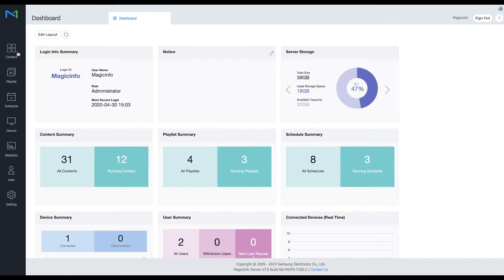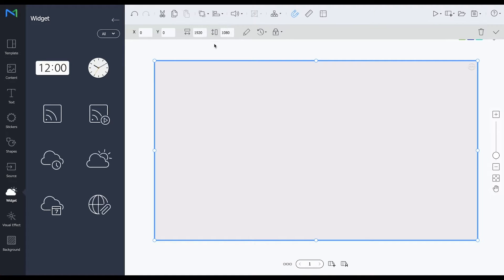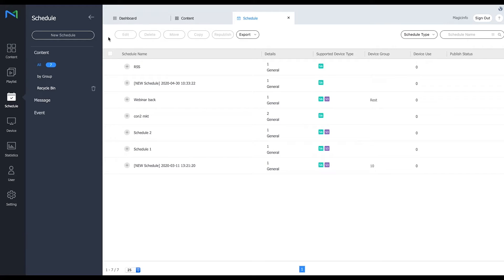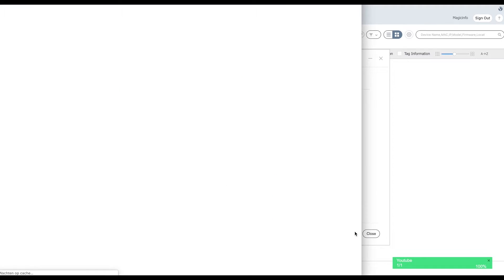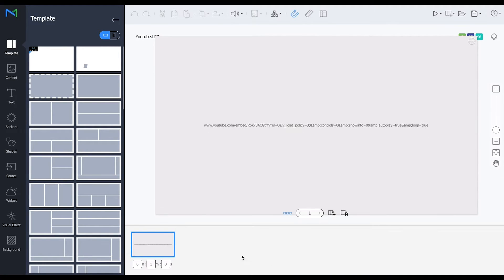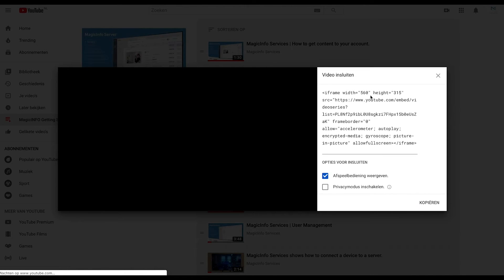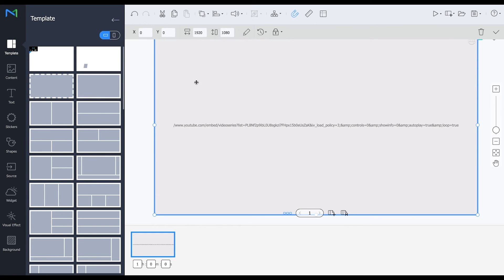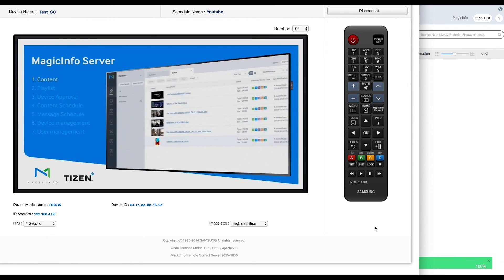MagicInfo Services shows how to add YouTube videos in the WebAuthor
MagicInfo Services shows how to add YouTube videos into MagicINFO. The videos can be inserted into the WebAuthor. Apart from the separate videos, we also show how to add entire playlists.

Make sure to copy the details that are mentioned after the embed code.
(REMOVE THE SPACE BETWEEN .COM AND THE /)

Single video:
Example: The embed url is /embed/A_D4PWPpoGQ

MagicINFO link should be /embed/A_D4PWPpoGQ?rel=0&iv_load_policy=3;&amp;controls=0&amp;showinfo=0&amp;autoplay=true&amp;loop=true

Example: The playlist embed url is /embed/videoseries?list=PLhQCJTkrHOwSX8LUnIMgaTq3chP1tiTut

MagicINFO link should be /embed/videoseries?list=PLhQCJTkrHOwSX8LUnIMgaTq3chP1tiTut&iv_load_policy=3;&amp;controls=0&amp;showinfo=0&amp;autoplay=true&amp;loop=true